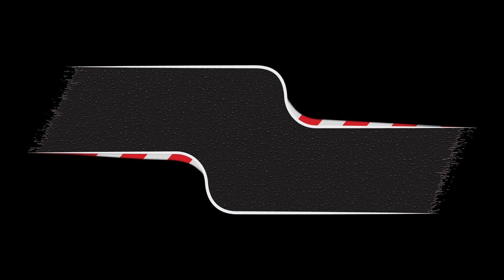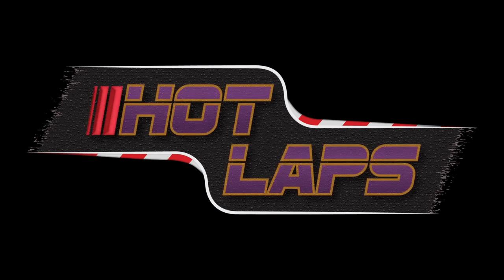Track Terms Explained | Episode 001 | The More You Know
Episode 001 of The More You Know.

Where we discuss different ideas, concepts and terminologies regarding track driving, motorsports and simulation racing.

In this video, we will take a look at commonly used terms related to racetracks and find out what they mean.

Intro and Closing Music credits:
Written, Composed, Produced, Mixed and Mastered by Ansuman Das
Produced by Sayandeep Basu
Logo Design credits: Arpan Gorai